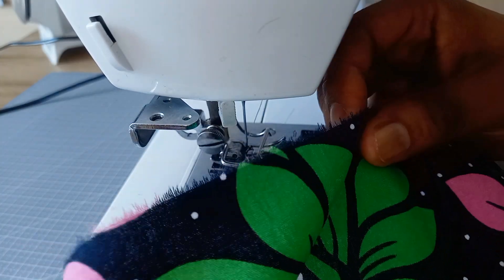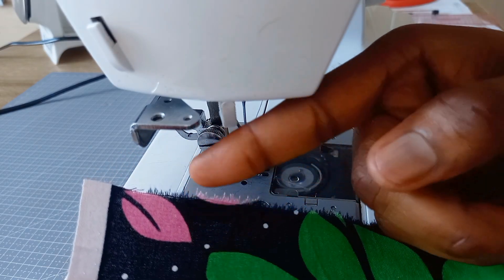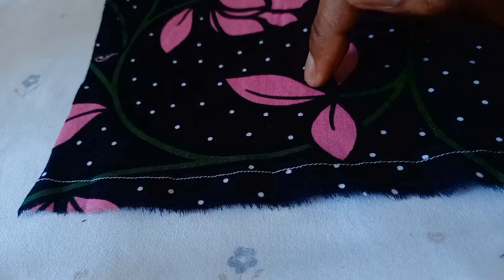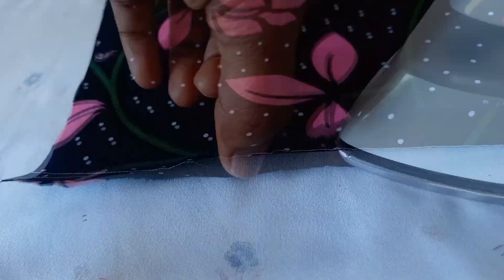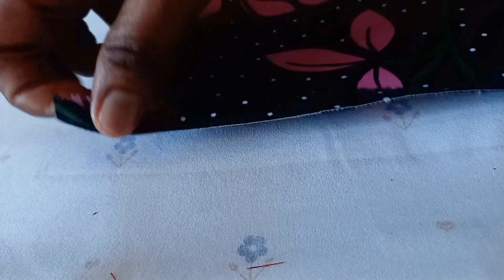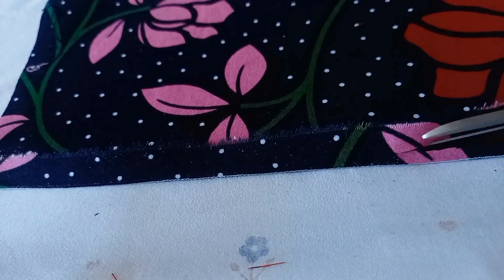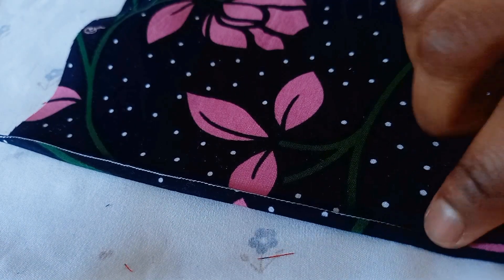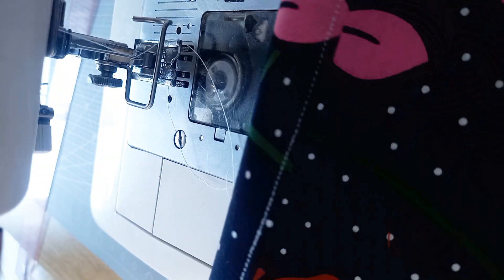Hems: How to sew a rolled hem | diy | sewing hacks | sew a rolled hem in 2 minutes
If you are sewing fabrics like chiffon or satin, then a rolled hem will give you the perfect finish you desire.
Learn how to make a rolled hem in this video